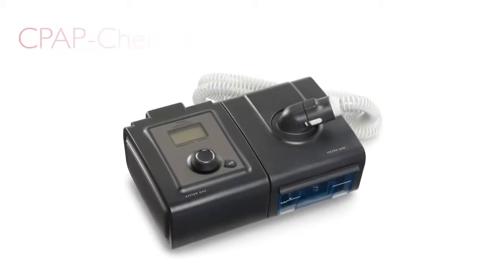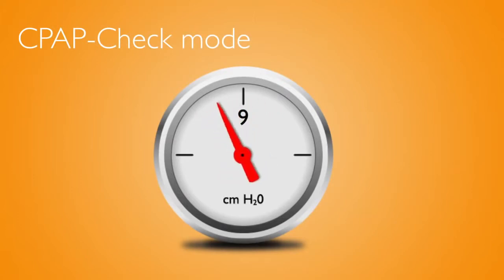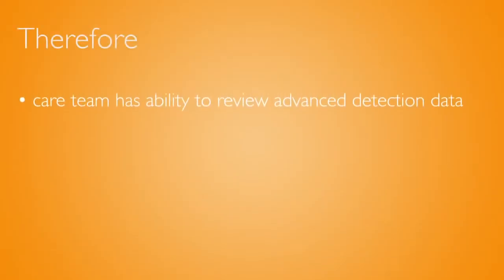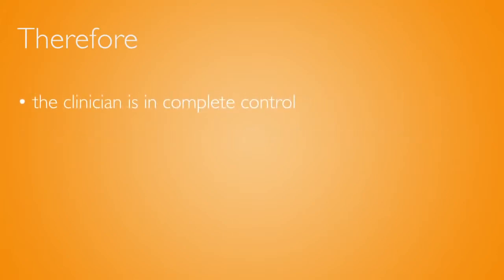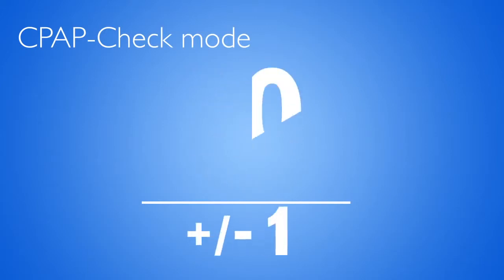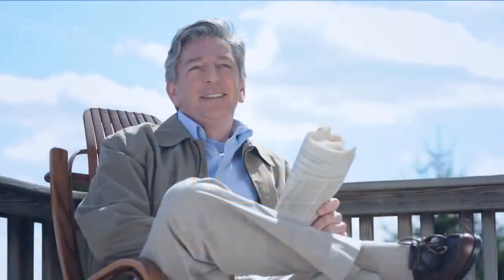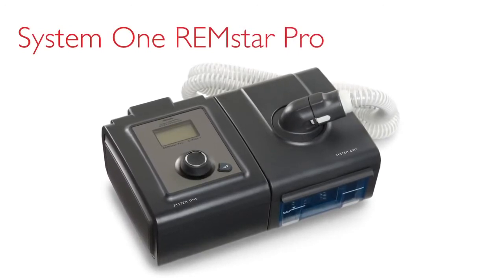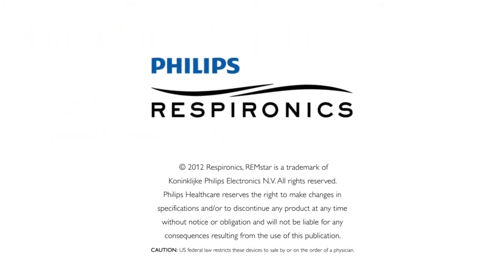Philips Respironics System One CPAP Check mode case study MultiDoctorShop.com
MultiDoctorShop.com Philips Respironics System One CPAP Check mode case study, Visit the Original European CPAP Store today